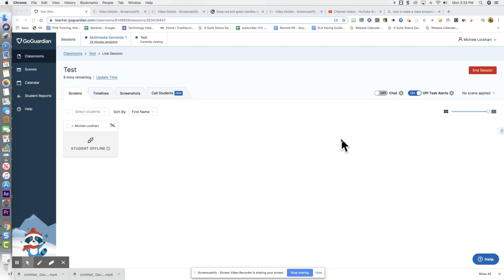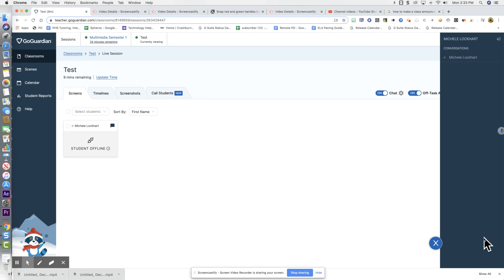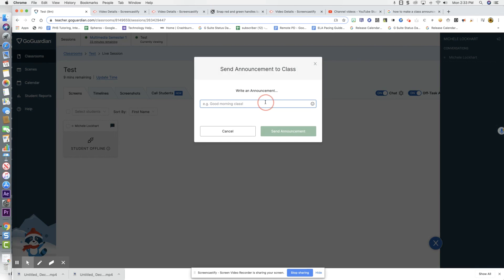GoGuardian Whole Class Announcement